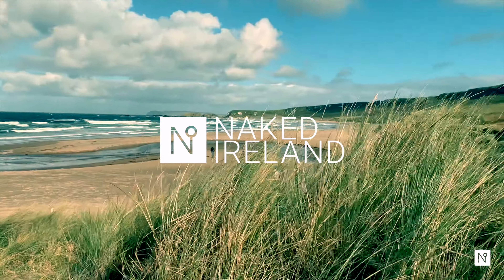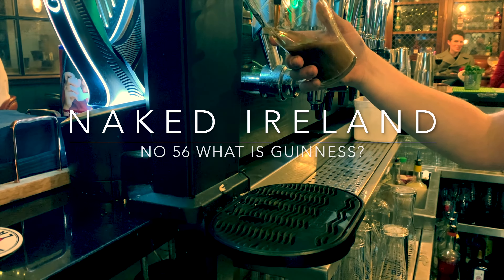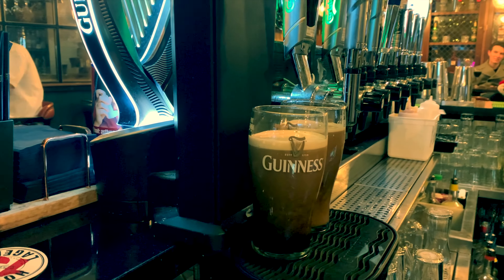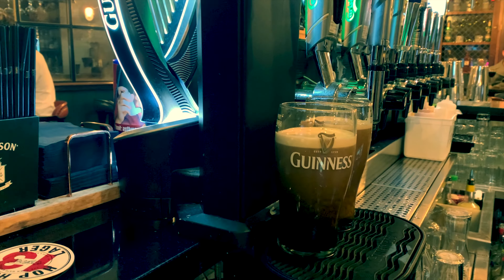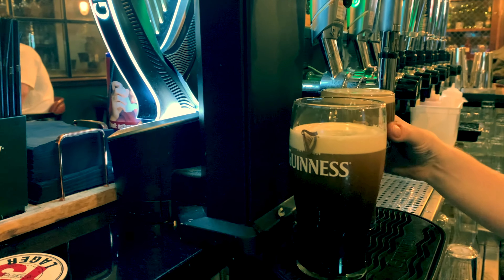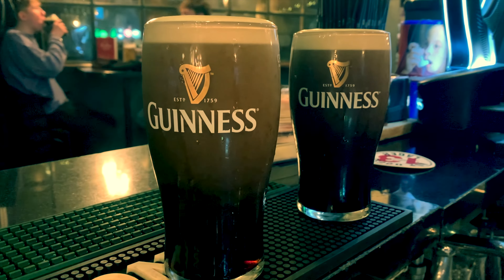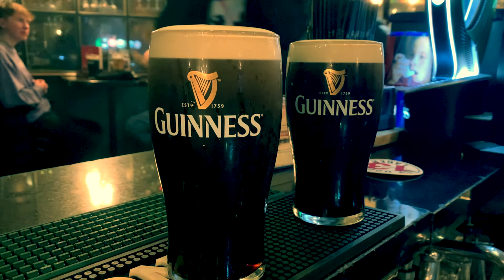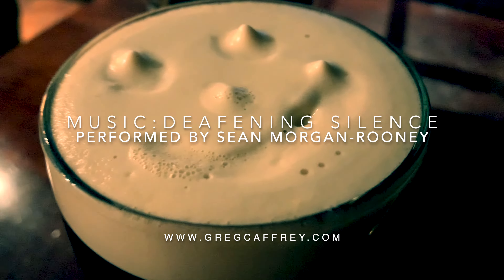What is Guinness? Why is it black? What does it taste like? Questions answered.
What is Guinness? This video will be interesting even if you’re Irish as I’m certain you’ll find out some interesting facts about our iconic national drink.

In this video you'll see a couple of pints being pulled and appreciate the process getting it in the glass – which some would claim as an art form in itself.

The Guinness people claim that it takes 119.53 seconds to pour a pint. This includes a resting period for the drink before it’s topped up. The creamy white head is produced through this resting period (and is the chemistry part) - as Guinness is unusually low in carbon dioxide, so the more prevalent nitrogen bubbles rise to the top during the 'rest' and form the head.

It gets its black colour from the roasting of the malted barley – this is similar to how coffee beans are prepared, in fact people will tell you it has a coffee flavour. This heating process cooks the sugars and the grains together resulting in the thick velvety colour.

By 1858 Guinness was being exported as far as New Zealand. The drink is now consumed in 150 countries, with the African continent consuming 40% of what’s produced worldwide. The largest market for Guinness is in Britain however (obviously trumping Ireland because of its larger population),  but what is more surprising is that rather than Ireland coming second, it is Nigeria who are the second largest consumers.

While it’s on the bar settling – if you’ve paid for it you can take it away but it needs to settle before it's ready to drink.

The Marketing phrases “Guinness is Good for you” and “My Goodness, My Guinness” were coined in 1929. Indeed Guinness is renouned for being high in Iron and for that reason is often used medicinally (or that’s our excuse for drinking many pints of it in an evening). But obviously today those kinds of slogans can’t be used, Despite that, research has shown that it can prevent heart clots.

A pint of Guinness contains 200 calories which is much less that most other beers. Now that’s something to smile about.